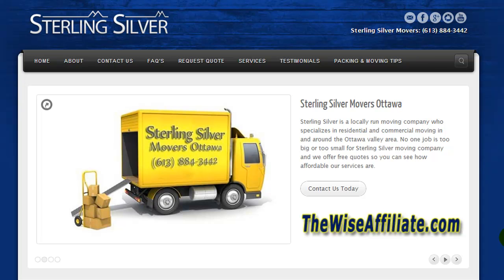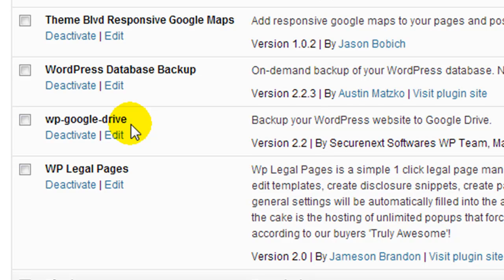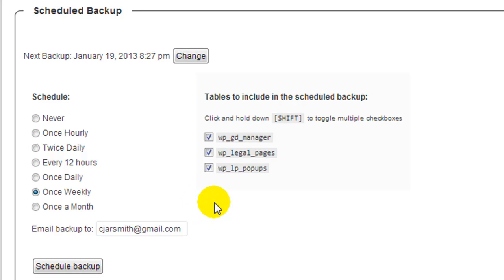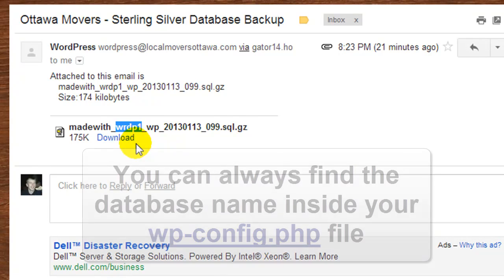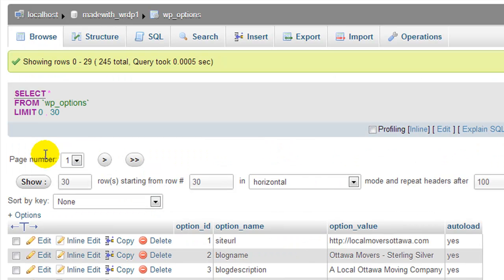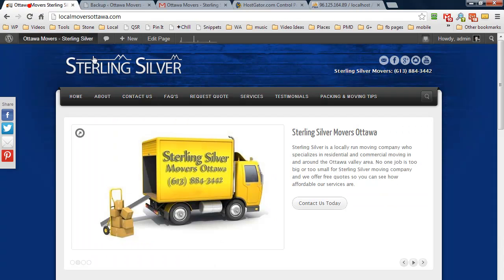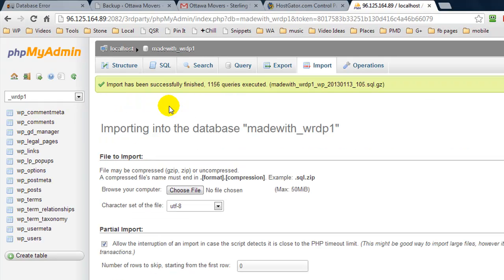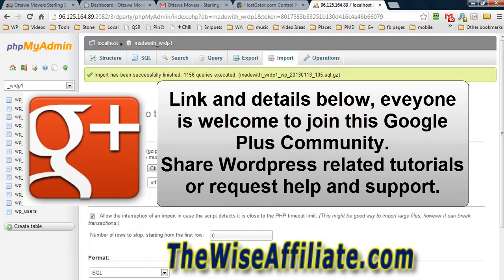How To Backup Wordpress Database & Install A Backup Database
Learn how to backup a wordpress database and also how to install a backup SQL database.

Everyone who owns a websites should have it setup to automatically create backups because you never know what could happen. Nobody wants to lose all there content and have no site.

All of my sites are automatically backed up and sent to my Google Drive account, you can see how I do that in this video tutorial

A Wordpress database contains all of the sites content and sites setting, it's actually the most important part that needs to be backed up, in this video I show you a great plugin called WP DB Backup, it free and works perfectly, you can have this plugin backup your wordpress database every hour/day/week/month and email you the database.sql.gz file.

This video is also going to cover installing and restoring and SQL backup file via phpmyadmin, it's actually not that hard once you've done it once, just remember that you'll need to DROP all the database tables before Importing the bacup database.